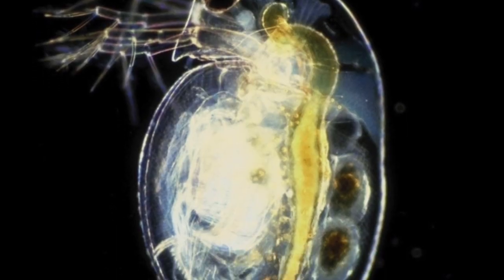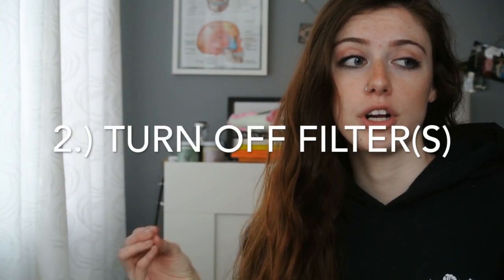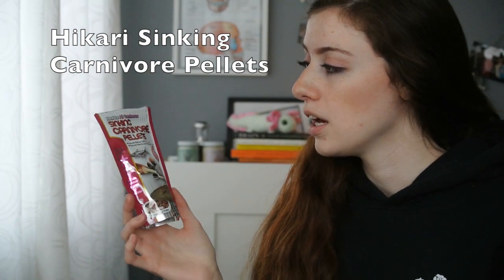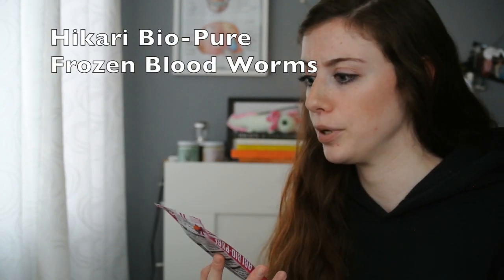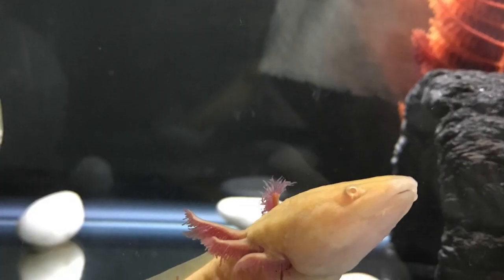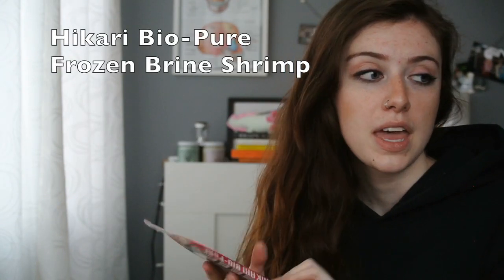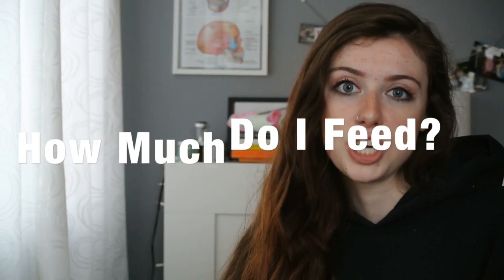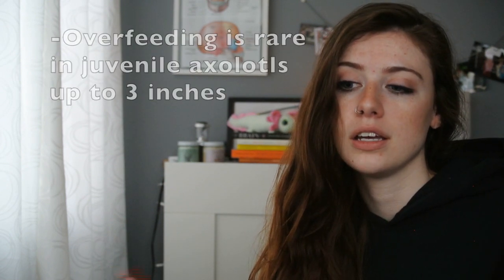AXOLOTL FEEDING TIME// What & How I Feed My Axolotls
What and how to feed your pet axolotl!

This is what I do on a daily basis to ensure my babies have a broad range diet and are healthy and happy.

Videos of me feeding in-between explanations, along with extra knowledge about what NOT to do.

Enjoy! Follow me instagram for daily posts of my personal axolotls @axolotl_army